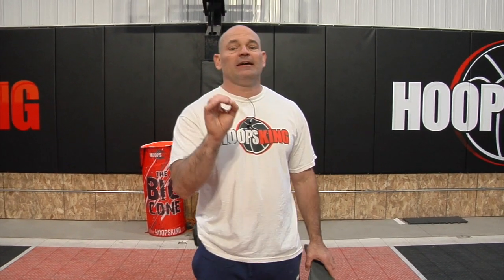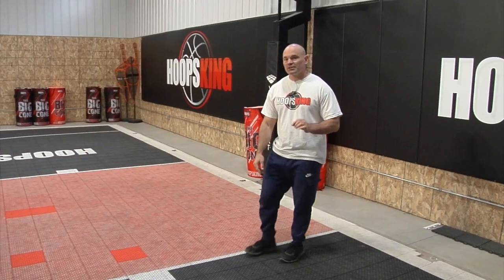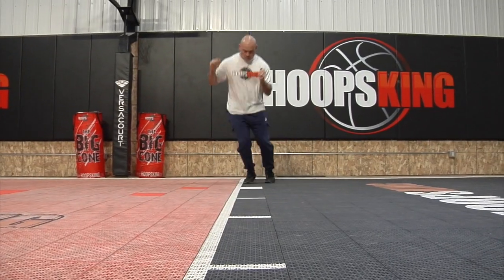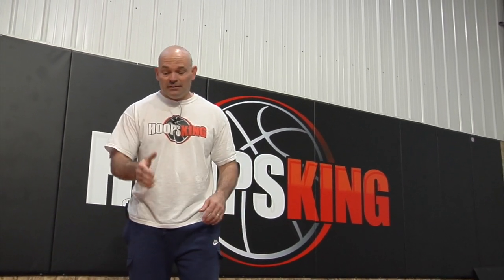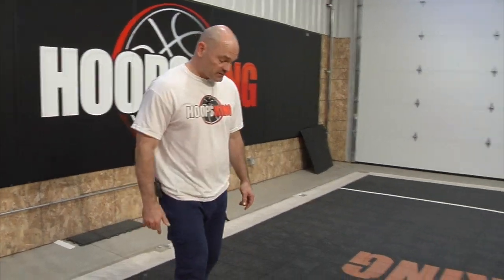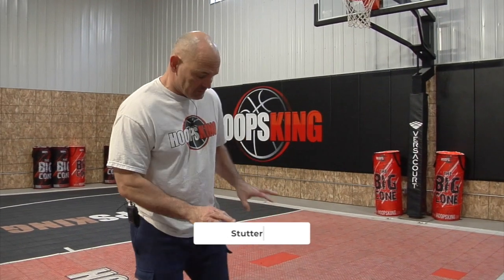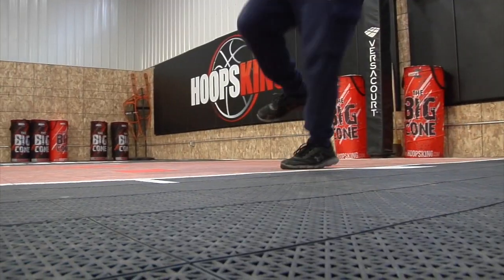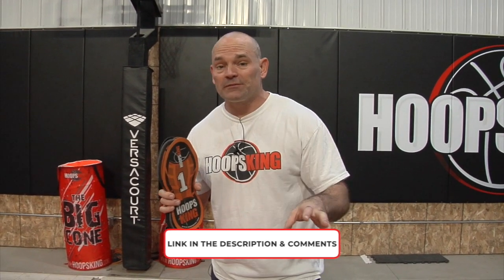Basketball Footwork Drills to Improve Speed & Quickness - Done on the Court!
Coach Chris shows you basketball footwork drills done by the Kentucky Wildcats.  These drills can be done right on the court without any equipment.  Coach Chris does incorporate the HoopsKing Footwork Training Steps to make learning the footwork easier for players.